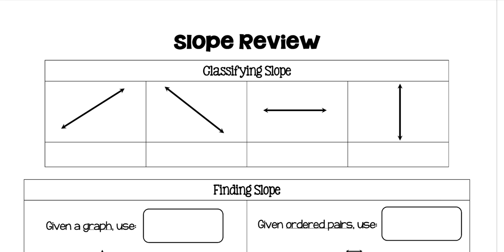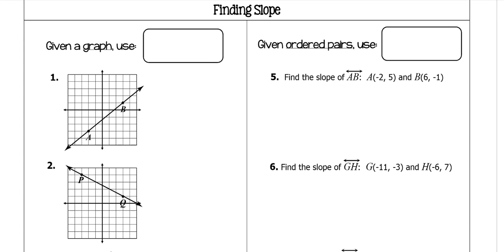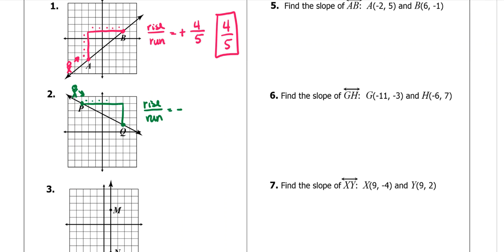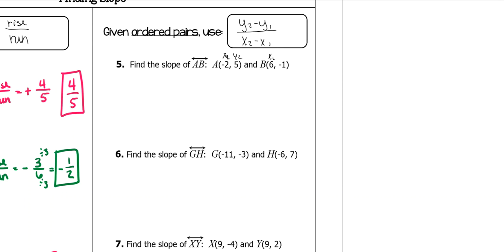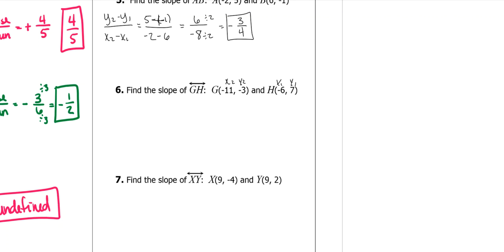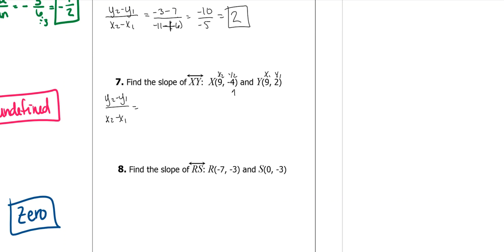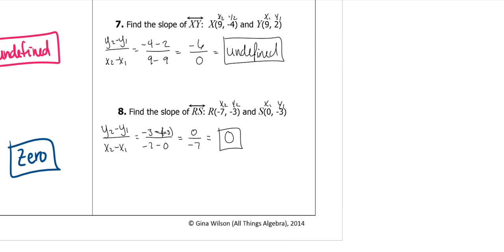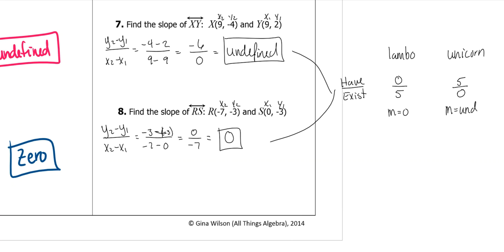LVL Equations of Lines - Slopes of Lines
This video covers slopes of lines including positve, negative, zero, and undefined slopes and how to find them given a coordinate plane and two points.